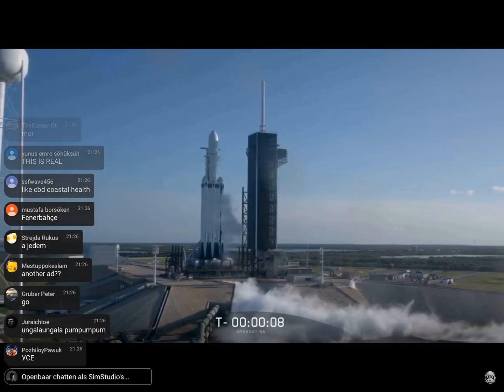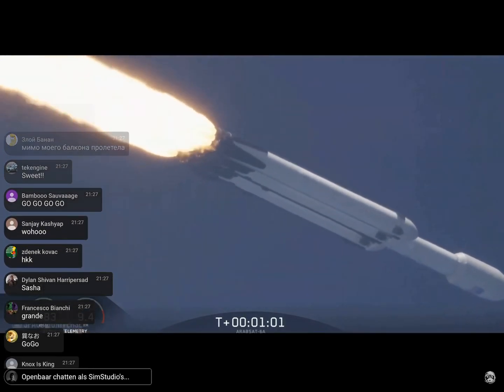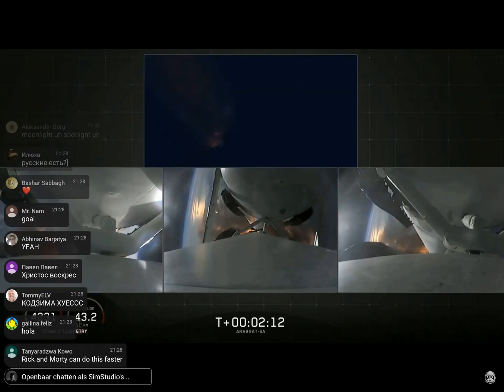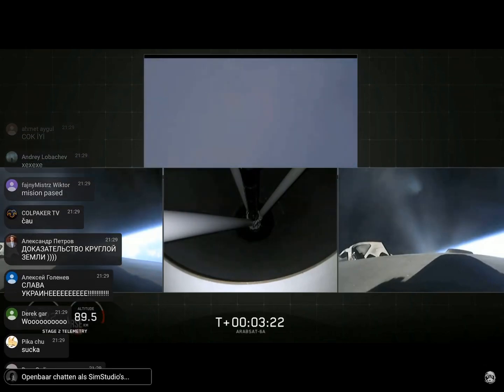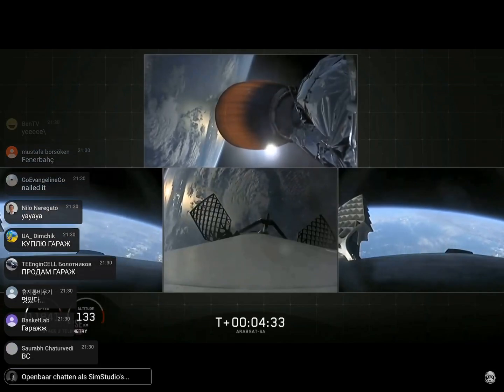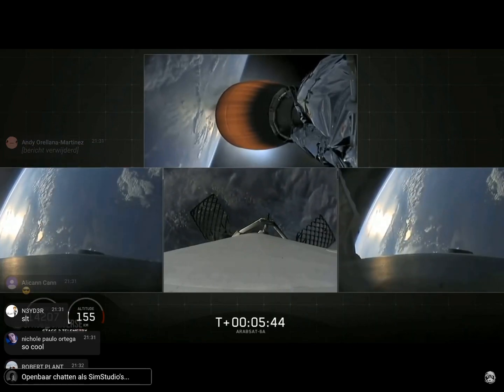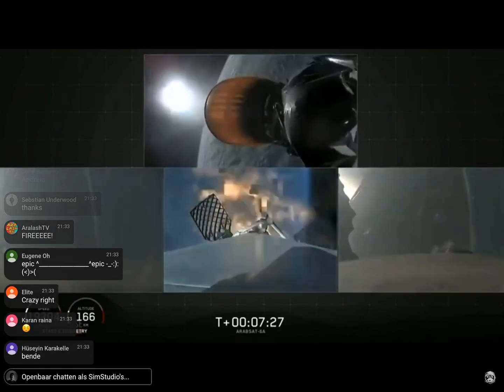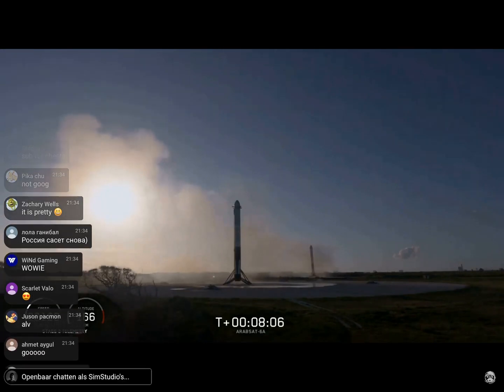SpaceX Falcon Heavy Rocket Launch - Wednesday 1 May - Launch and Landing!